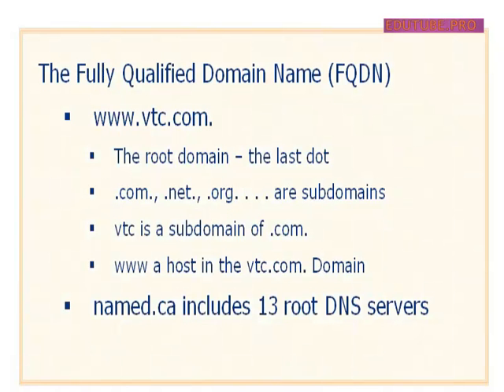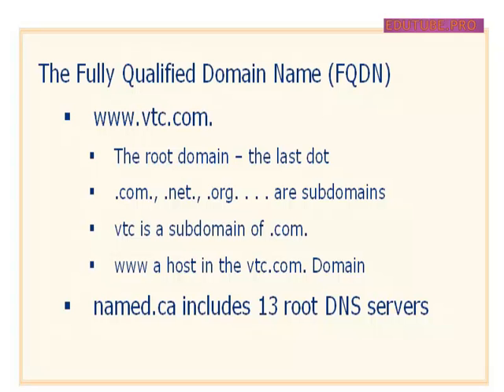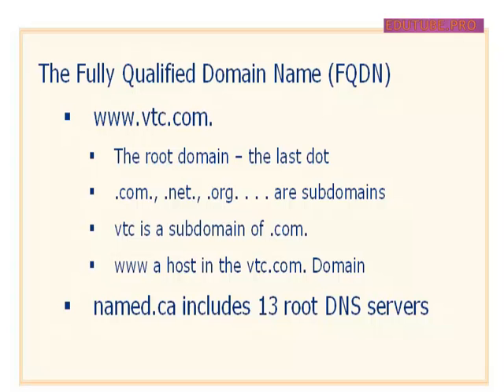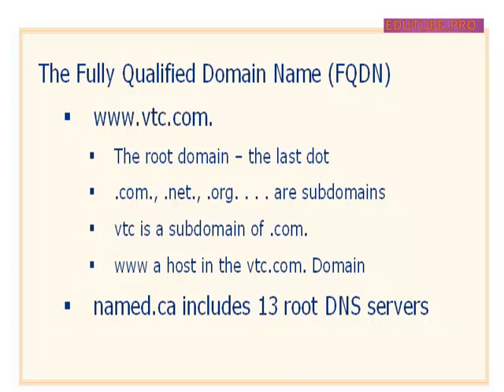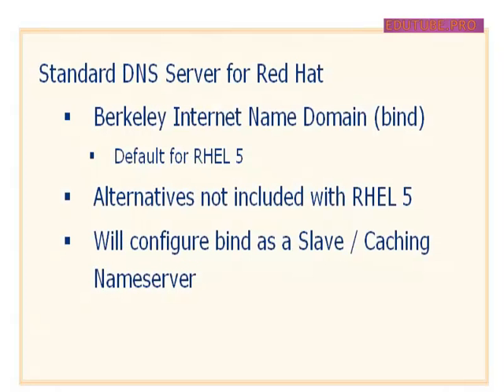WWW EDUTUBE PRO REDHAT CERTIFIED ENGINEER TUTORIALS 06 05